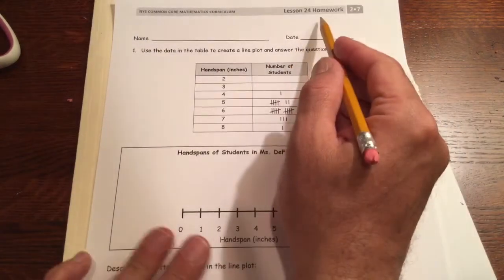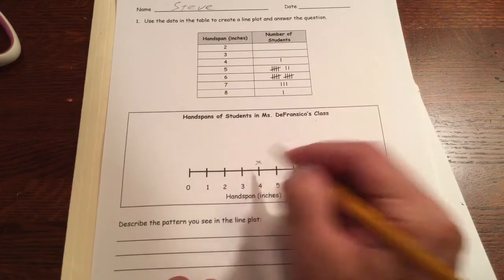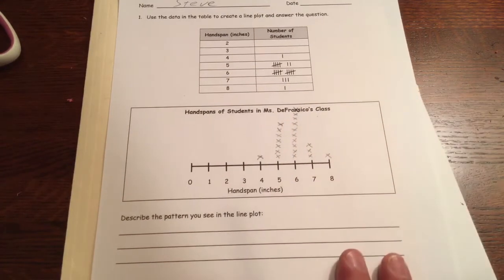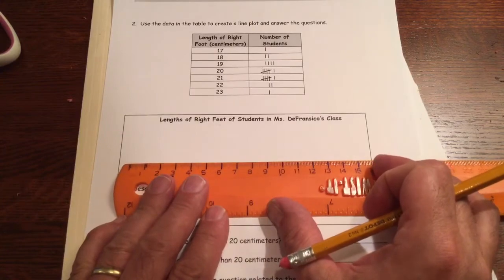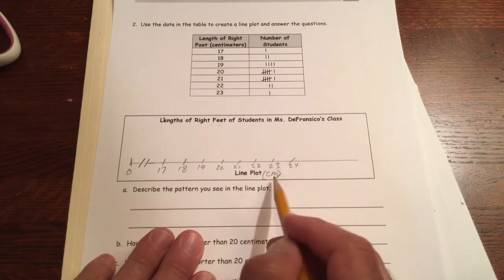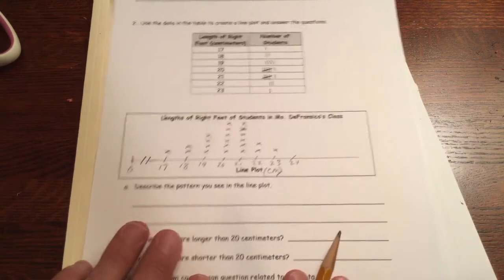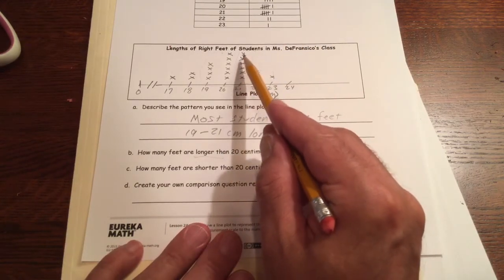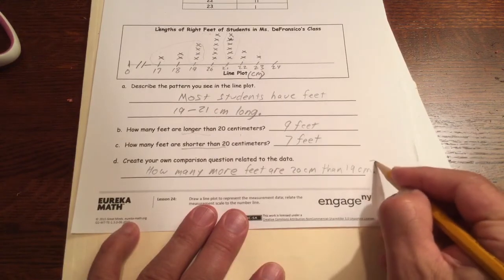lesson 24 homework module 7 grade 2